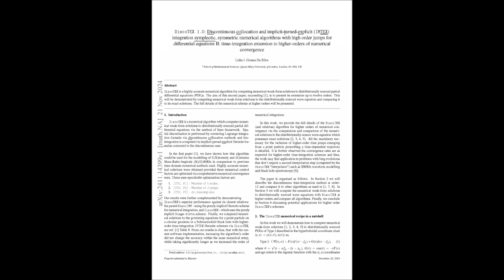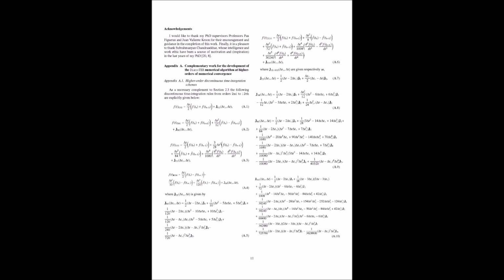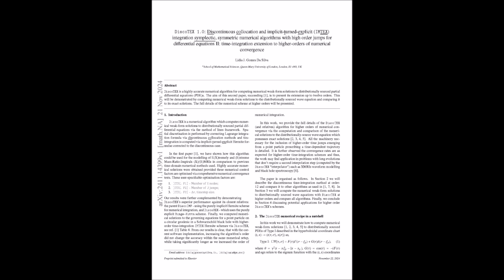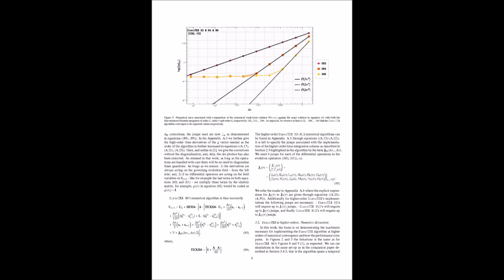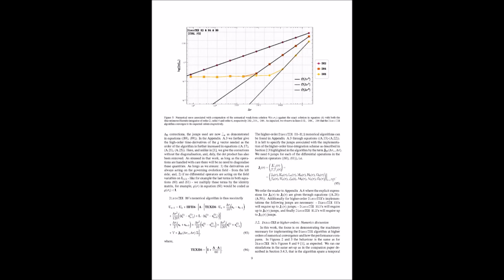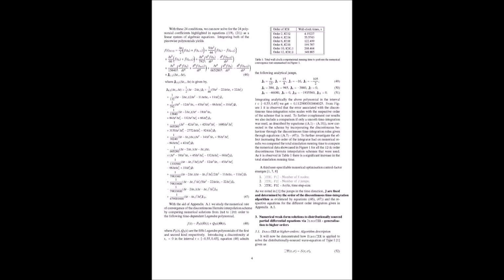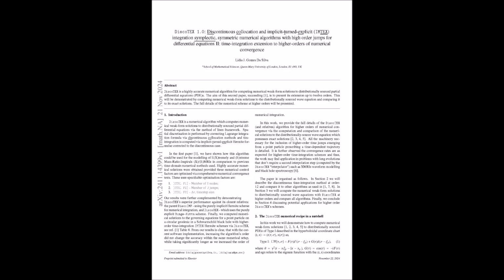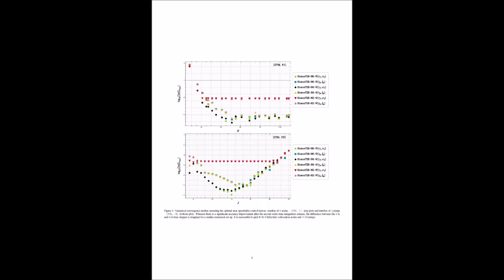DiscoTEX 1.0: Discontinuous collocation and implicit-turned-explicit (IMTEX)integration symplectic,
Source: Excerpts from "DiscoTEX 1.0: Discontinuous collocation and implicit-turned-explicit (IMTEX) integration symplectic, symmetric numerical algorithms with high order jumps for
differential equations II: time-integration extension to higher-orders of numerical convergence_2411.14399v1.pdf"

Timeline

This research paper focuses on refining a numerical algorithm called DiscoTEX, so a traditional timeline of events doesn't apply. Instead, we can outline the steps of algorithm development and testing:

    Foundation: Previous work in [1] introduced DiscoTEX, a method for solving distributionally sourced partial differential equations (PDEs). It focused on applications for modeling extreme mass-ratio inspirals (EMRIs) in astrophysics.
    Expanding Capabilities: The current paper aims to extend DiscoTEX to achieve higher orders of accuracy (up to 12th order). This involves detailed mathematical derivations of the discontinuous time-integration method using Hermite interpolation.
    Validation: The extended DiscoTEX is applied to the distributionally sourced wave equation, for which exact solutions are known [2,3,4,5]. This allows for direct comparison and validation of the algorithm's accuracy.
    Performance Evaluation: The algorithm is tested with various configurations of control factors:

    [CTRL F1]: Number of nodes (N)
    [CTRL F2]: Number of jumps (J)
    [CTRL F3]: Timestep size (∆τ/∆t) The impact of these factors on accuracy and computational time is carefully analyzed.

    Results: Numerical simulations show that increasing the order of DiscoTEX past 6th order leads to significantly increased computational time without substantial improvement in accuracy.
    Future Applications: Despite limitations for highly eccentric EMRIs, higher-order DiscoTEX holds potential for modeling XMRIs with circular orbits and for black hole spectroscopy.

This research paper primarily focuses on the development of a numerical algorithm and doesn't heavily feature individual people. However, some individuals and groups are acknowledged:

Lidia J. Gomes Da Silva: The author of the paper, responsible for the development and testing of the DiscoTEX algorithm. She is a PhD graduate from QMUL University, School of Mathematical Sciences.

Professors Pau Figueras and Juan Valiente Kroon: Da Silva's PhD supervisors who provided guidance during her research.

Subrahmanyan Chandrasekhar: A renowned astrophysicist whose work inspired Da Silva during her PhD.

Researchers cited in references [2,3,4,5]: These individuals contributed to the understanding of distributionally sourced wave equations and discontinuous Galerkin methods, forming the groundwork for Da Silva's research.

Researchers cited in reference [7]: Collaborated with Da Silva on earlier developments of the DiscoTEX algorithm.

Researchers involved in LISA project [6]: This group is working on waveform modeling for the Laser Interferometer Space Antenna (LISA), a space-based gravitational wave observatory. Da Silva suggests potential applications of higher-order DiscoTEX for their research.

    DiscoTEX: A numerical algorithm designed to compute weak-form solutions to distributionally sourced Partial Differential Equations (PDEs).
    IMTEX: Implicit-turned-explicit Hermite formulae, a key time-integration component of DiscoTEX.
    Distributionally sourced PDEs: PDEs involving source terms represented by distributions like the Dirac delta function and its derivatives.
    Weak-form solution: A solution to a PDE obtained by integrating the equation against a test function, making it suitable for dealing with distributional sources.
    Method of Lines: A technique for solving PDEs where spatial derivatives are discretized first, reducing the problem to a system of ordinary differential equations (ODEs) in time.
    Discontinuous Collocation: A method used in DiscoTEX to spatially discretize PDEs by incorporating jump conditions at points of discontinuity.
    Lagrange Interpolation Formula: A method of approximating a function using a polynomial that passes through a set of given data points.
    Hermite Interpolation Formula: A method of approximating a function using a polynomial that matches both the function values and their derivatives at a set of given data points.
    Hyperboloidal Coordinate Chart: A specific coordinate system used in DiscoTEX to map the physical spacetime, often chosen to simplify boundary conditions.
    Scri-fixing: A technique used in numerical relativity to handle the asymptotic behavior of solutions at null infinity.
    Chebyshev Pseudospectral Collocation Nodes: Strategically chosen spatial grid points based on Chebyshev polynomials to improve accuracy in the discretization.